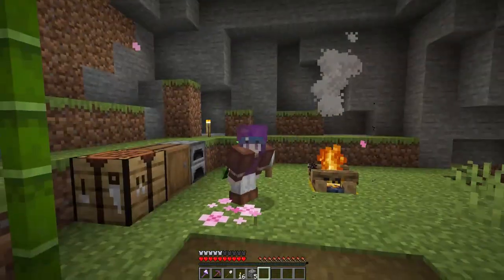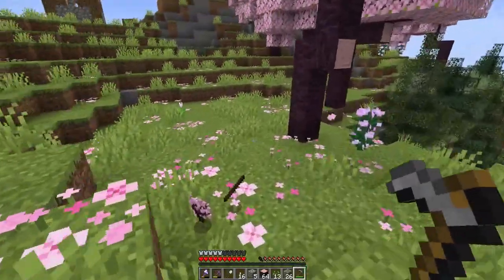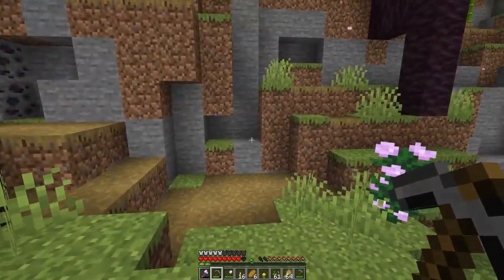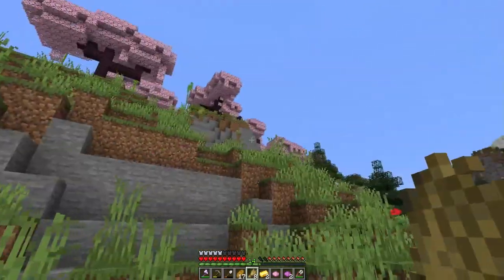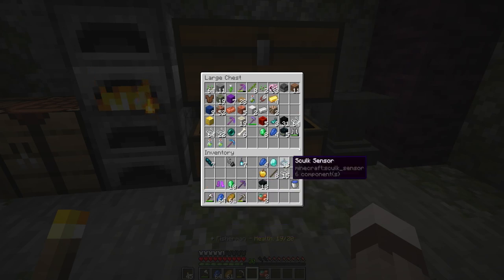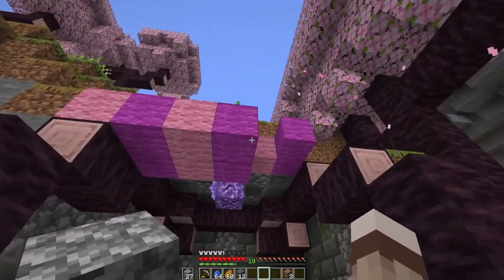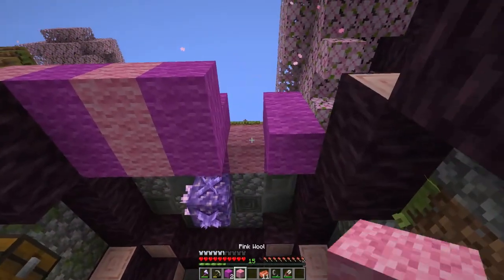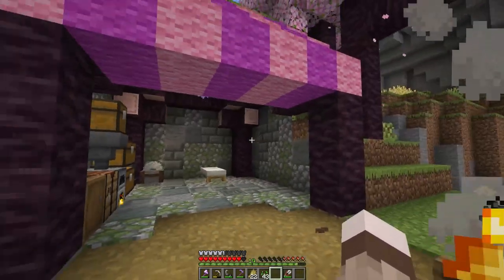Corrupted Realms SMP | Ep1 - A New, Yet Old Universe!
welcome to the first video of episode 1 of Corrupted Realms SMP! today we get rich, get starter build done and more!